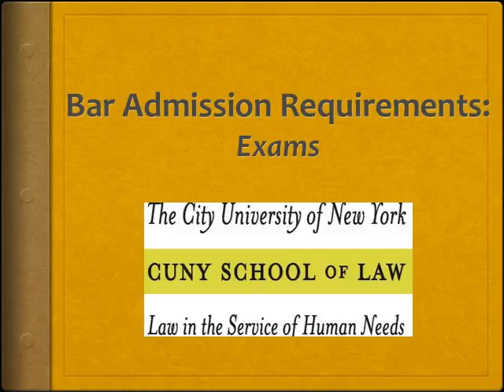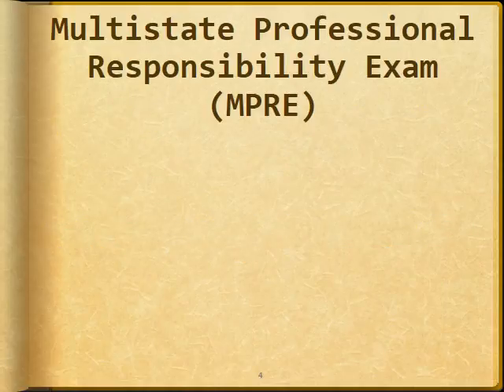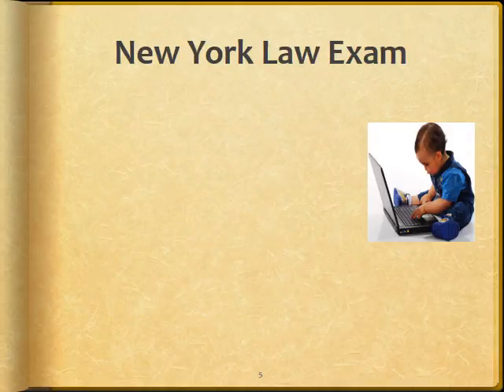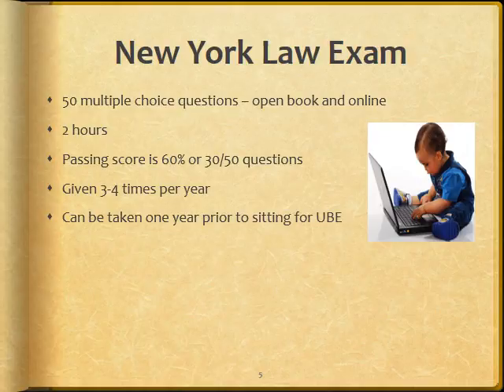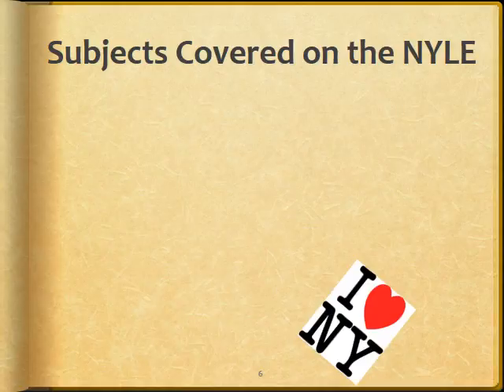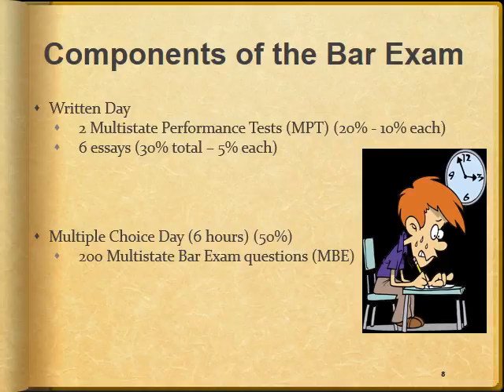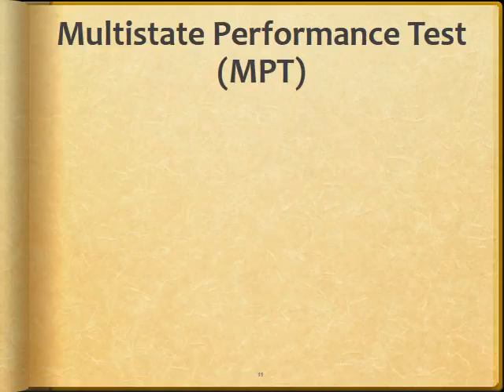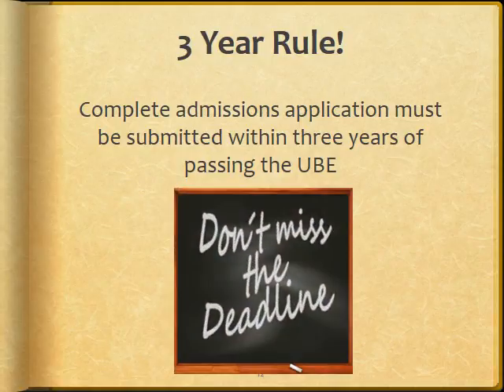Bar Exam Information - CUNY School of Law